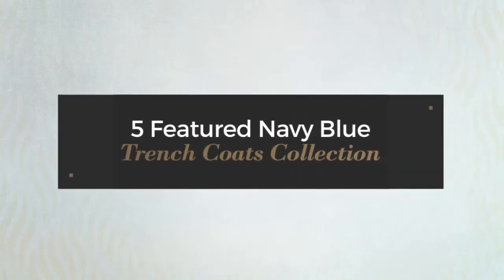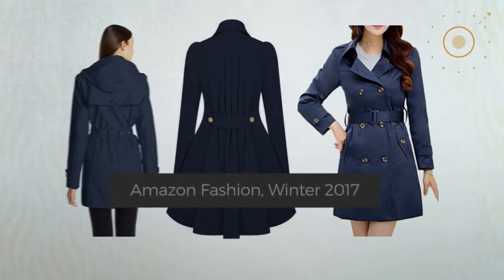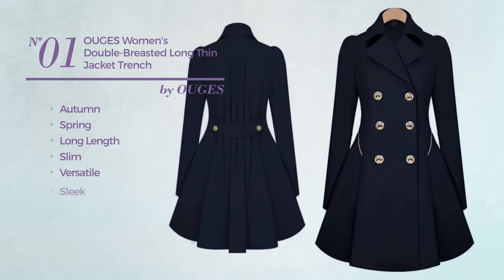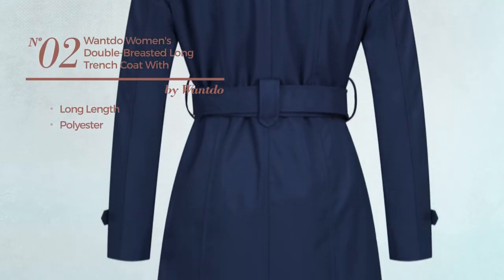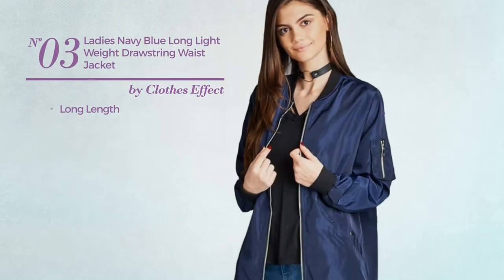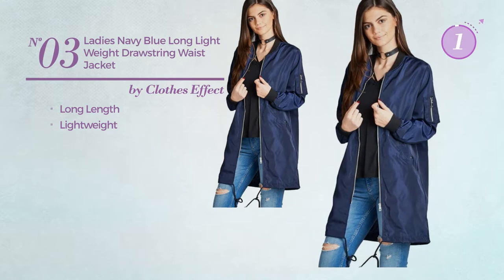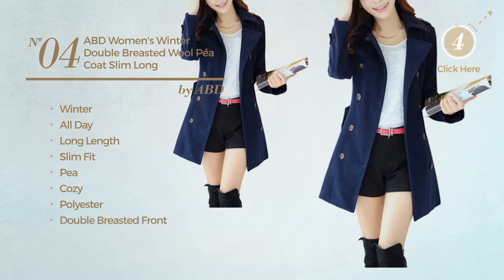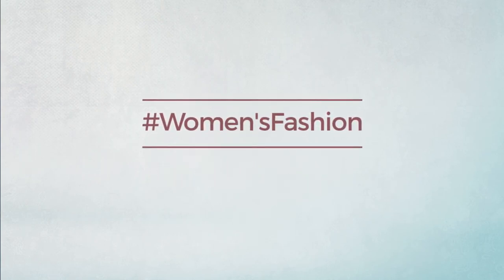5 Featured Navy Blue Trench Coats Collection Amazon Fashion, Winter 2017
5 Featured Navy Blue Trench Coats Collection Amazon Fashion, Winter 2017

Shop for Navy Blue Trench Coats Collection on Amazon Fashion, Winter 2017
OUGES Women's Double-Breasted Long Thin Jacket Trench Coat(Navy,XXL)

Wantdo Women's Double-Breasted Long Trench Coat with Belt(Navy,Large)

Ladies Navy Blue Long Light Weight Drawstring Waist Jacket

ABD Women's Winter Double Breasted Wool Pea Coat Slim Long Trench Coat with Belt Small Navy Blue

Tommy Hilfiger Women's Single Breasted Trench Coat, Navy, X-Large

Try also